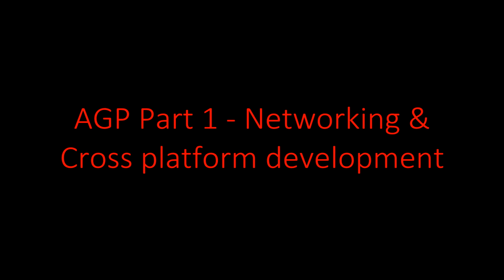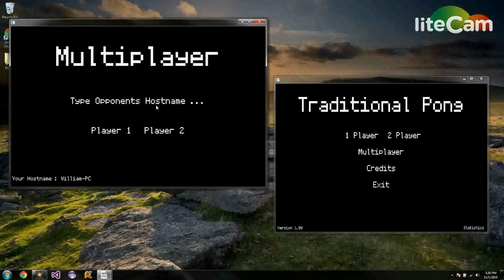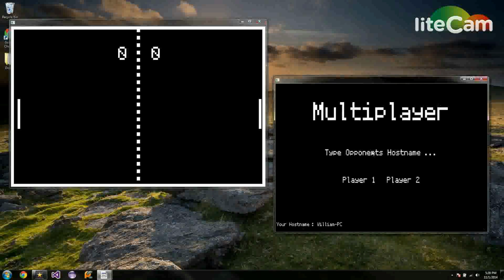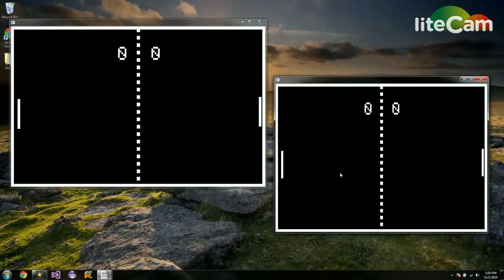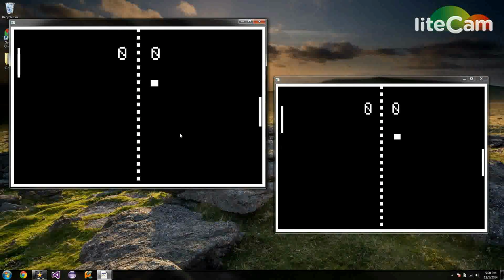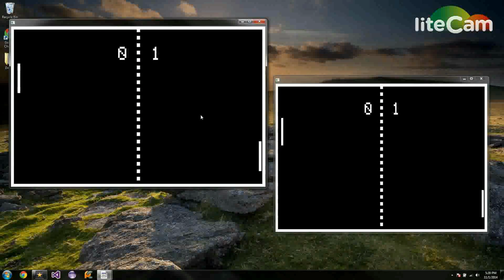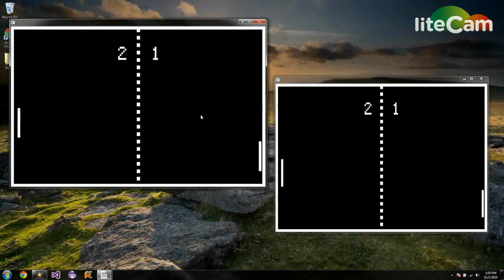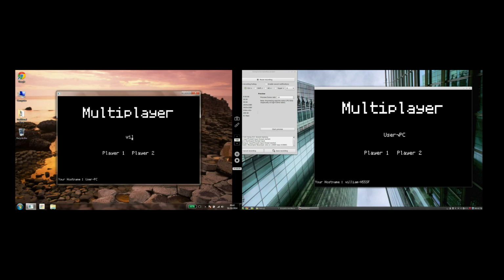AGP - Part 1 B00235610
Part 1 of my AGP Project